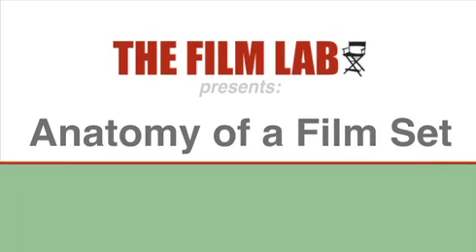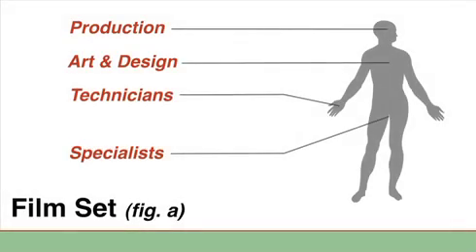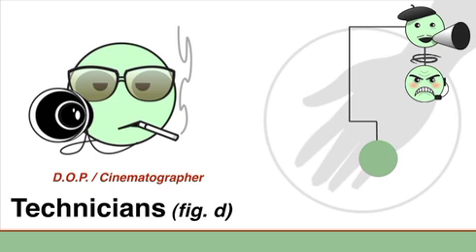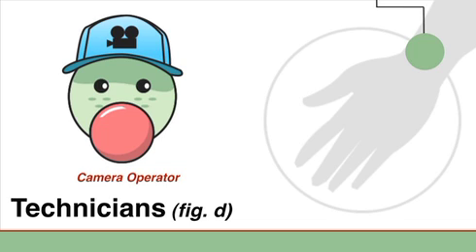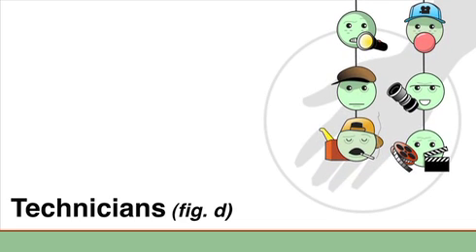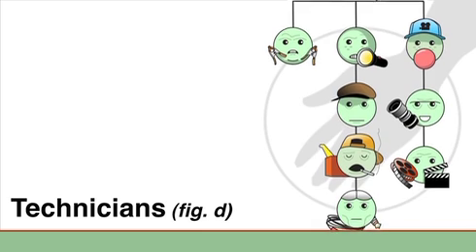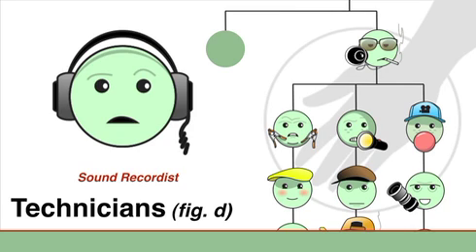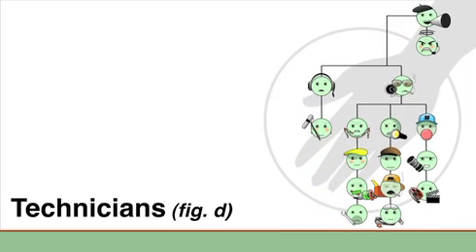The Film Lab: Anatomy of a Film Set III. Technicians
Anatomy of a FIlm Set!  In this installment, we take a look at the intimidating pack of know-it-alls who live, breathe and eat film.